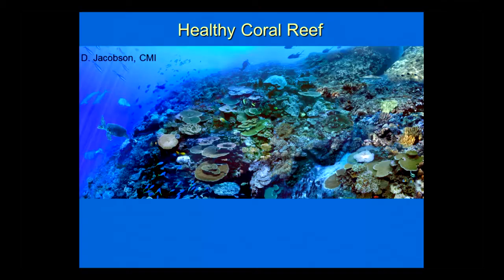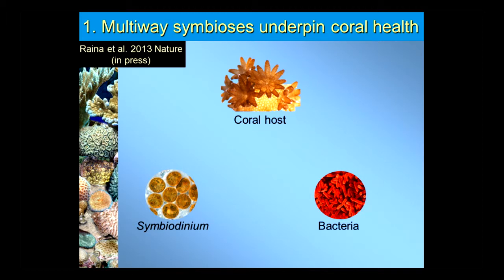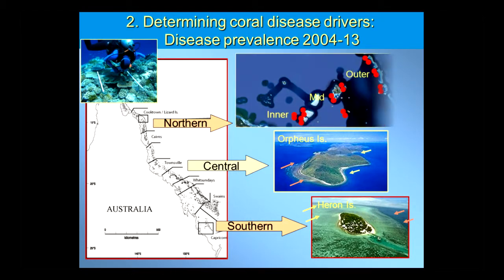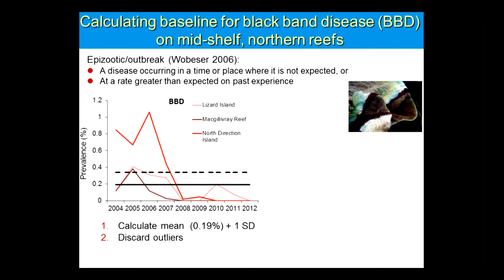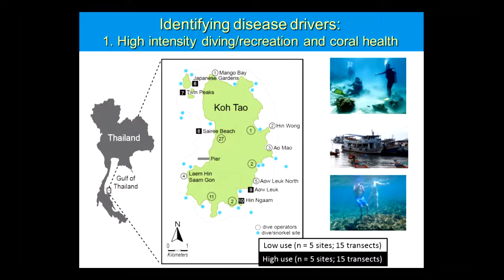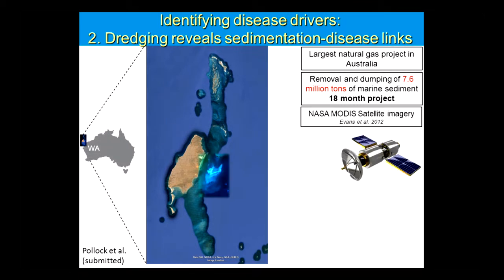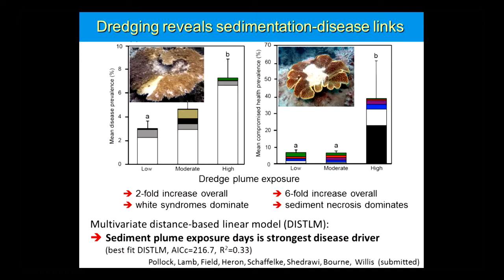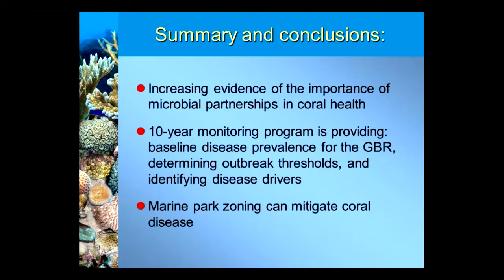Bette Willis - What governs coral health and how can we enhance it on the GBR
Seminar title: What governs coral health and how can we enhance it on the Great Barrier Reef?
Presented by: Bette Willis
Date: 10-11th October 2013
Seminar type: CoralCoE symposium

Presentation given at the ARC Centre of Excellence for Coral Reef Studies 2013 Symposium "Coral Reefs in the 21st Century"

Bio:
Bette is a Chief Investigator in the ARC Centre of Excellence for Coral Reef Studies and a Professor in the School of Marine and Tropical Biology at James Cook University. Her research addresses questions relating to the health of reef corals in an era of climate change and increasing anthropogenic impacts. Her current research strives to understand inter-kingdom symbiotic partnerships that underpin coral health, factors driving outbreaks of coral disease, and the potential for corals to acclimatise and adapt to a changing world. She is involved in several international working groups to further understanding of the ecology of infectious diseases and raise awareness of coral health issues throughout the Indo-Pacific.